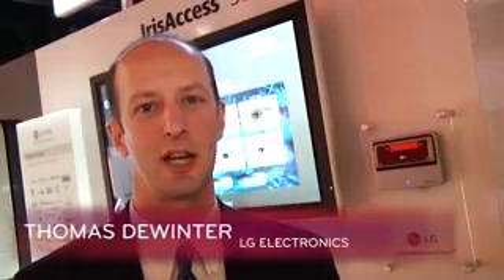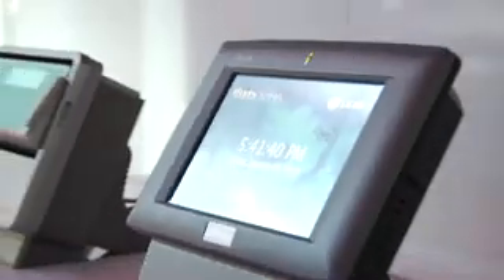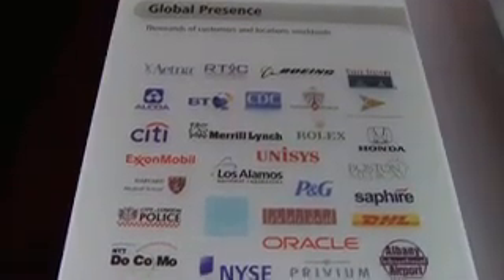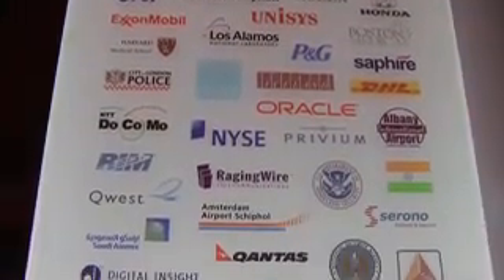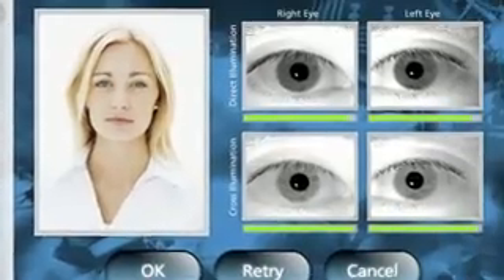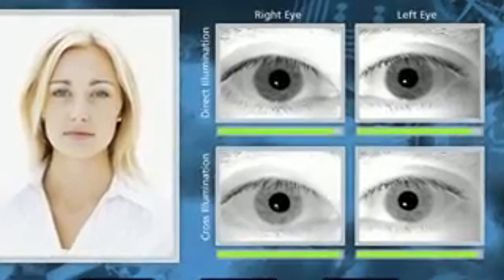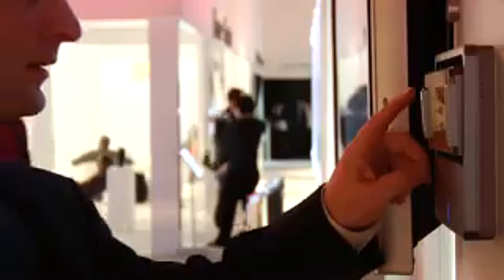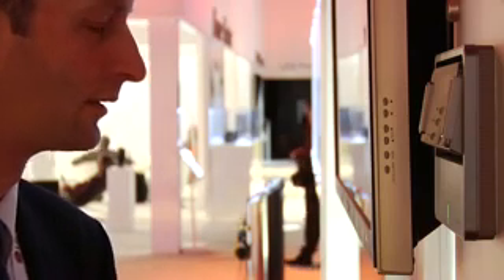LG CES 2009 IrisAccess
LG CES conference 2009
Thomas DeWinter from LG Electronics outlines iris recognition